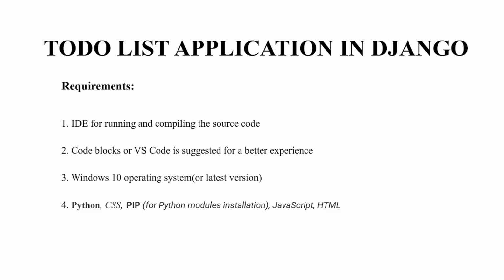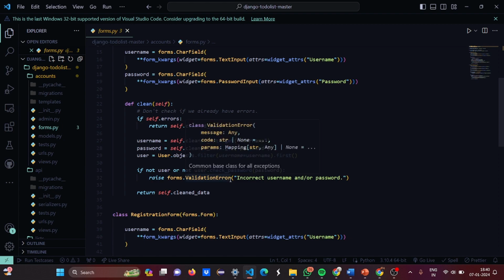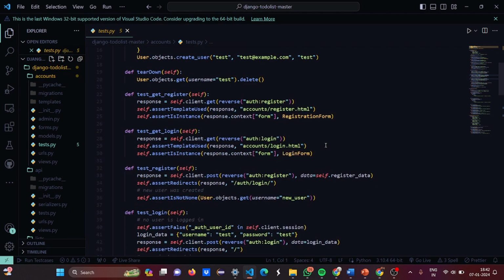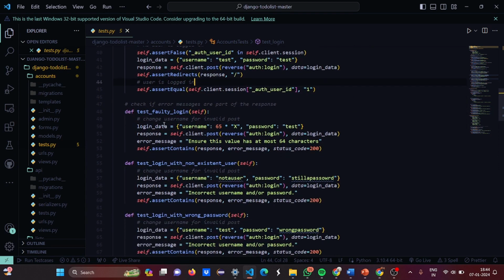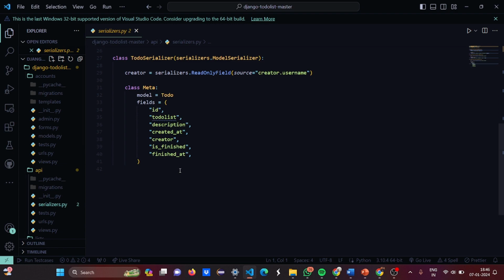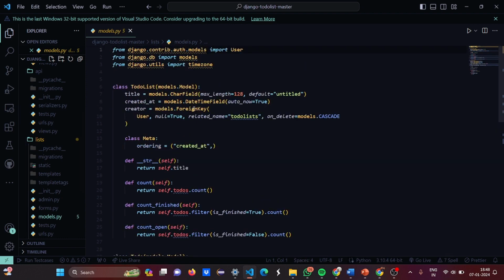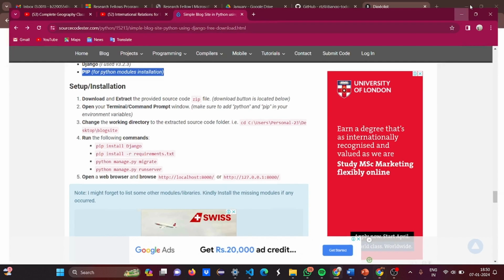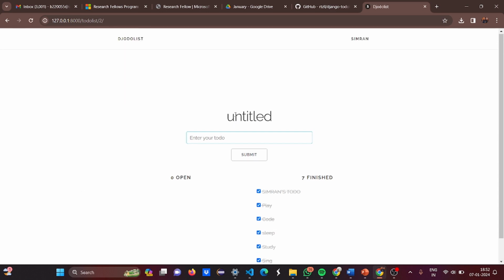To-Do List Using Django | Django Projects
Today, we will create a To-Do list using Django. After making this Django project you will understand the basics of Django. In this web app, one can create notes like Google Keep or Evernote.

To build this To-Do list app, you’ll start by creating a virtual environment and setting up a Django project. Next, you’ll design a data model that represents the relationships between to-do items and lists. You’ll use Django’s built-in object-relational mapping tool to automatically generate the database and tables that’ll support this model.

As you develop your Django to-do list app, you’ll use Django’s handy runserver command whenever you need to verify that things are working as expected. This can help even before your web pages are ready, thanks to Django’s ready-made admin interface.

Next, you’ll develop your own web pages to display your app. In Django, these take the form of templates. Templates are skeleton HTML pages that can be populated with real application data.

Templates aren’t meant to provide much logic, such as deciding which template to display and what data to send it. To perform that logic, you’ll need views. Django’s views are the natural home for the application’s logic.

You’ll code views and templates for list creation and updates, as well as for the items that those lists will contain. You’ll learn how to use Django’s URL dispatcher to connect your pages and pass them the data that they need. Next, you’ll add more views and templates that enable your users to delete lists and items.

Finally, you’ll test your new user interface by adding, editing, and deleting to-do lists and to-do items.

By completing this project, you’ll learn how to build this app and also understand how the various components fit together. Then, you’ll be ready to undertake your next Django project on your own.

Prerequisites
To complete this tutorial, you should be comfortable with the following skills:

1. Running Python scripts from the command line
2. Coding in Python IDLE, or your favorite code editor
3. Using Python modules and packages
4. Understanding object-oriented programming in Python, including object inheritance